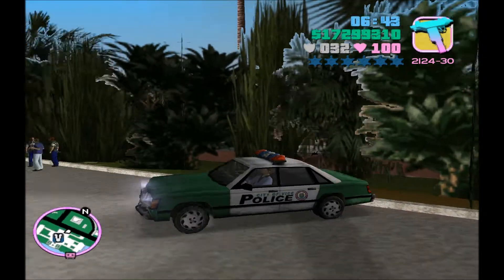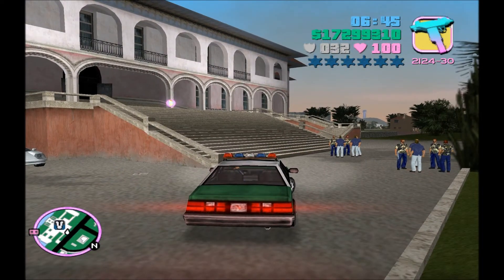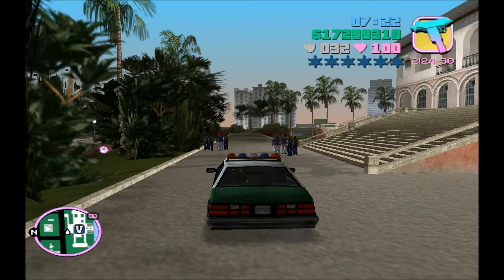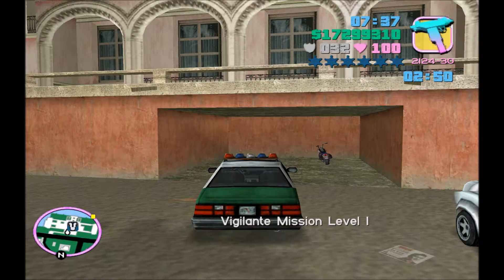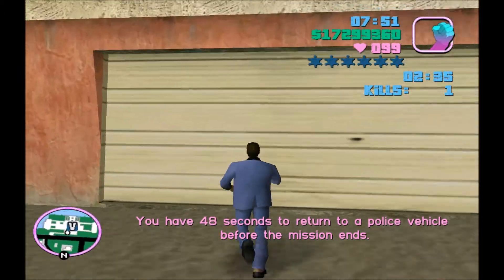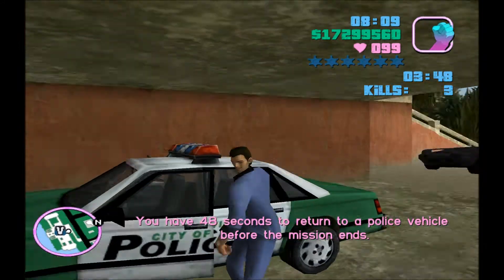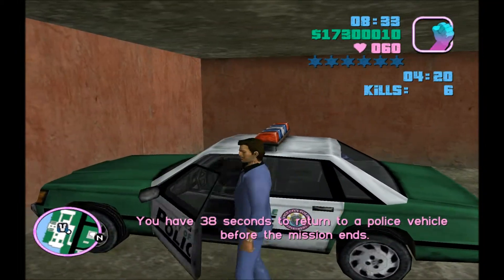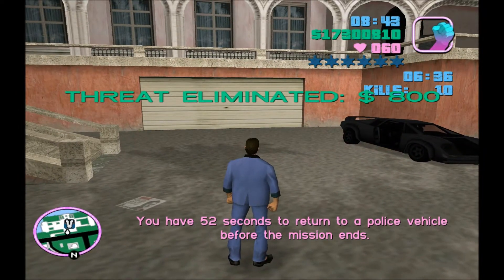How To Make Quick, Easy Money in Grand Theft Auto Vice City.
This for all who have gotten stuck in the properties buying part of the game.